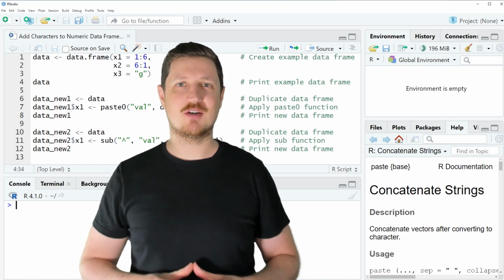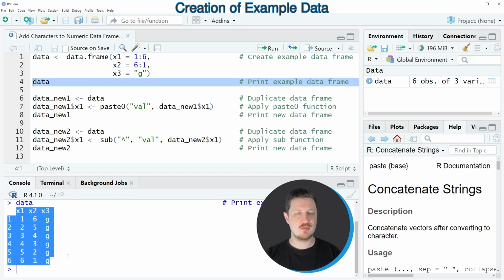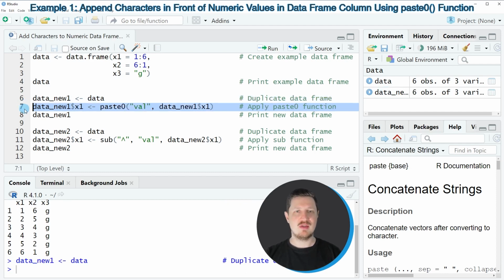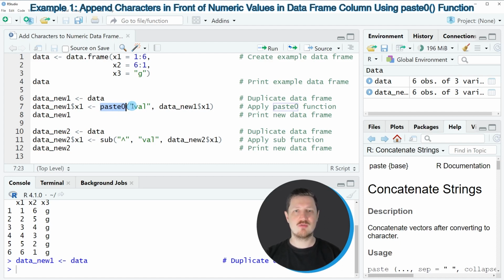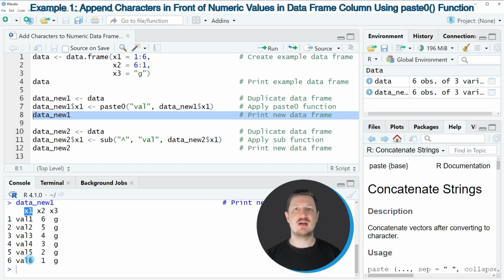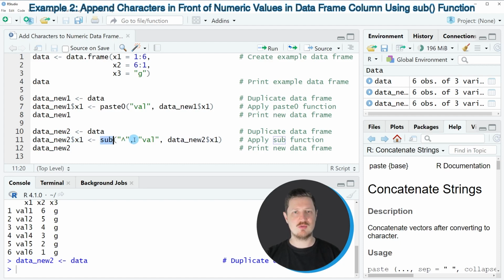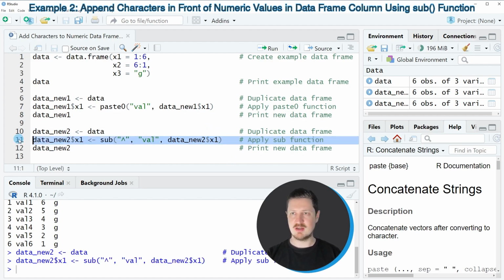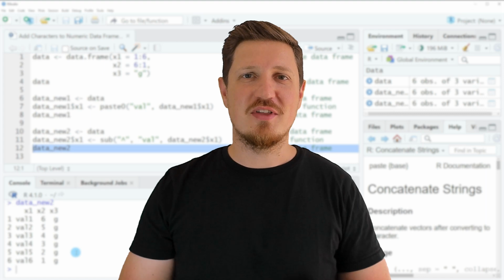Add Characters to Numeric Data Frame Column in R (Example) | How to Apply paste0() & sub() Functions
How to append characters in front of a numeric data frame variable in the R programming language. More details
R code of this video:

                   x2 = 6:1,
                   x3 = "g")

data_new1 ‹- data                                # Duplicate data frame
data_new1$x1 ‹- paste0("val", data_new1$x1)      # Apply paste0 function
data_new1                                        # Print new data frame

data_new2 ‹- data                                # Duplicate data frame
data_new2$x1 ‹- sub("^", "val", data_new2$x1)    # Apply sub function
data_new2                                        # Print new data frame